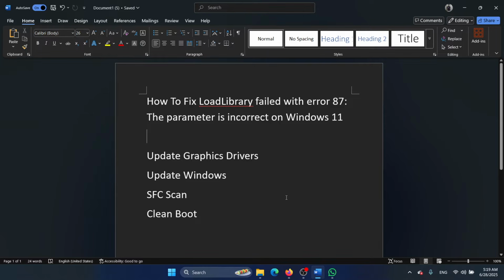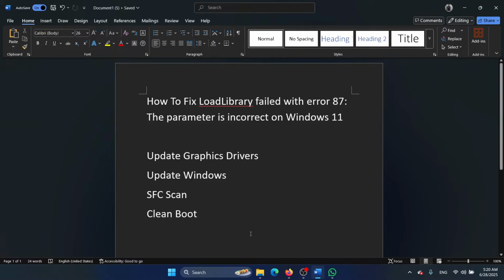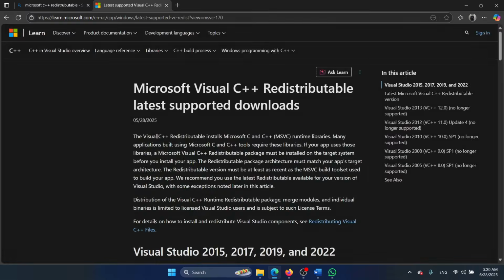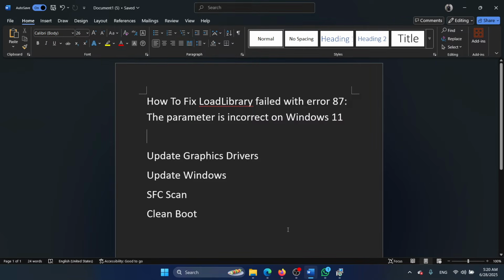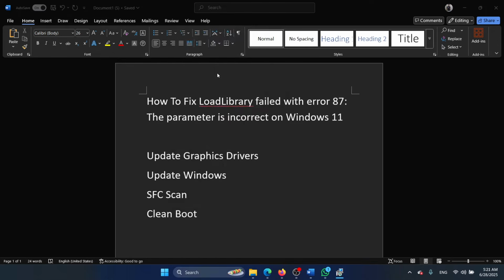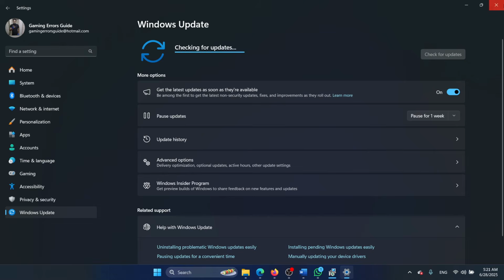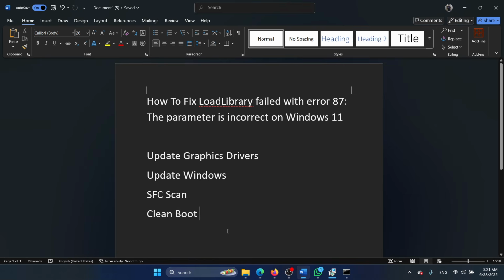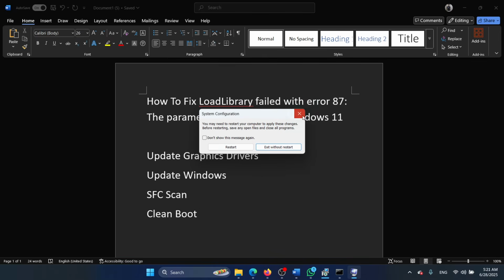How To Fix LoadLibrary failed with error 87 The parameter is incorrect on Windows 11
Video Title: How To Fix LoadLibrary failed with error 87 The parameter is incorrect on Windows 11

If you wish To Fix LoadLibrary failed with error 87 The parameter is incorrect on Windows 11 then please watch this video.